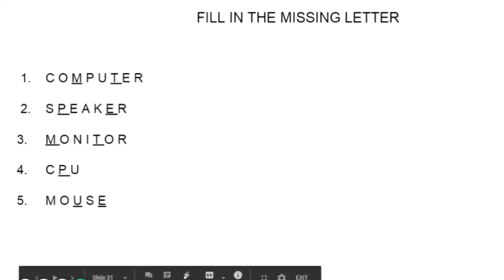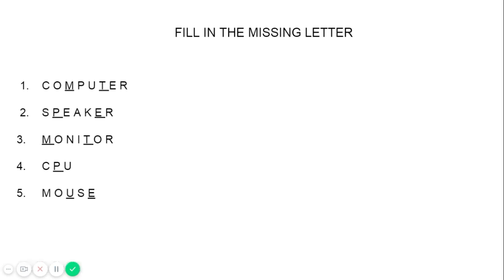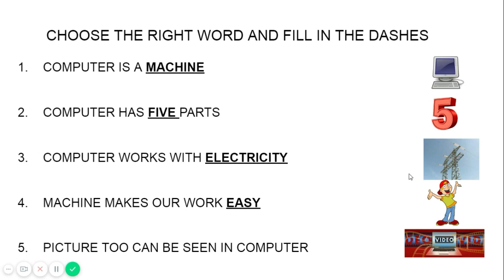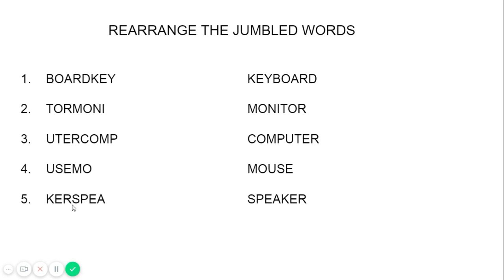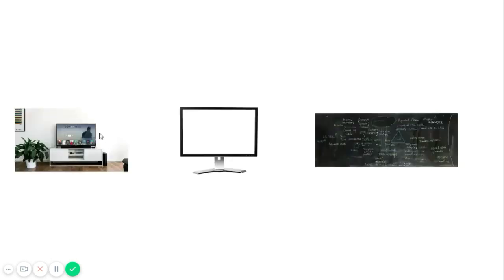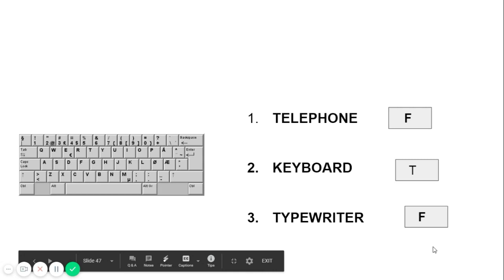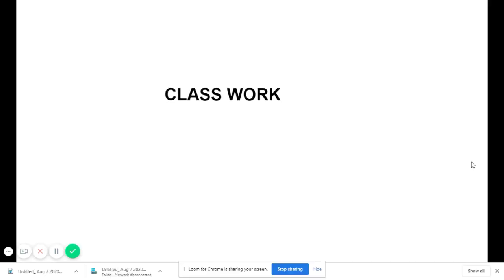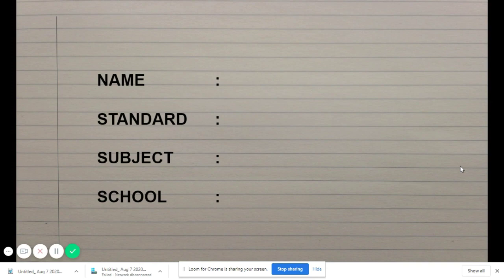Class 1/TNB/Computer Science/Session 3